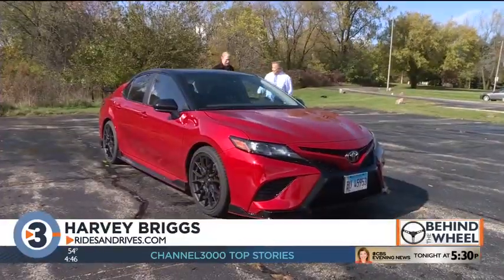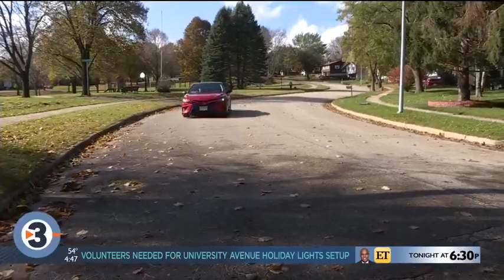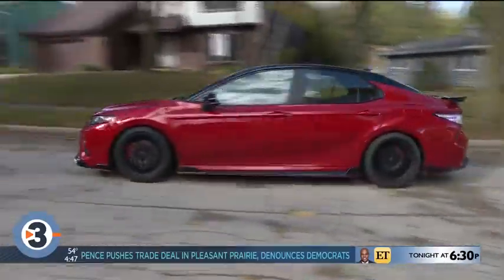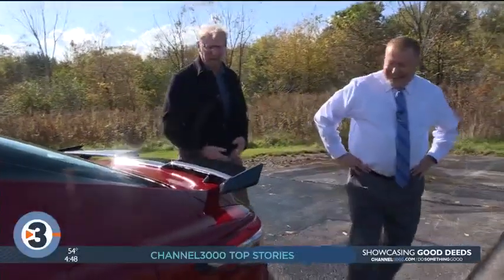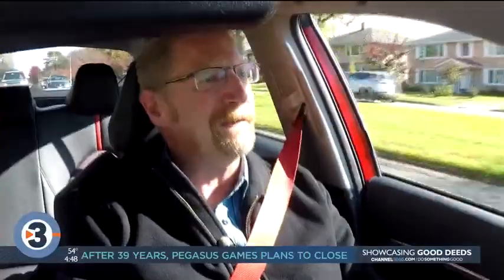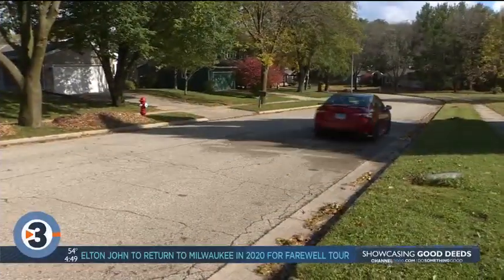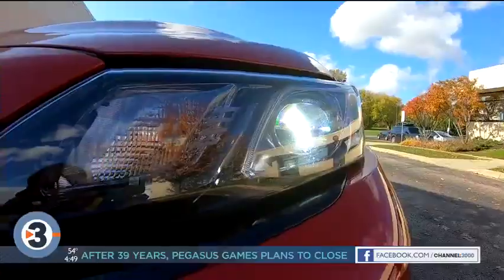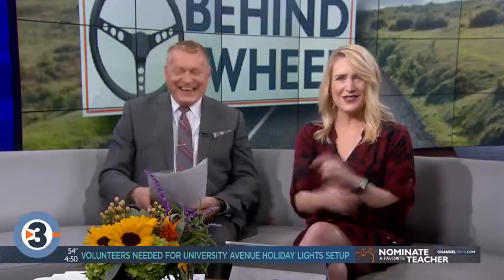Behind the Wheel: Toyota Camry TRD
"It's a Camry that's fun to drive."